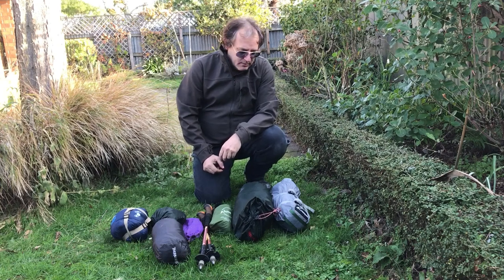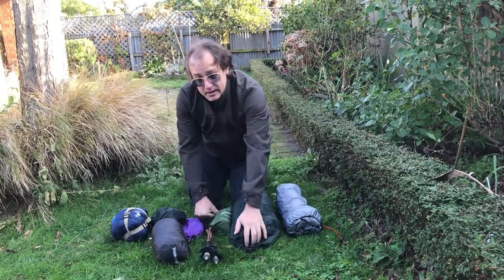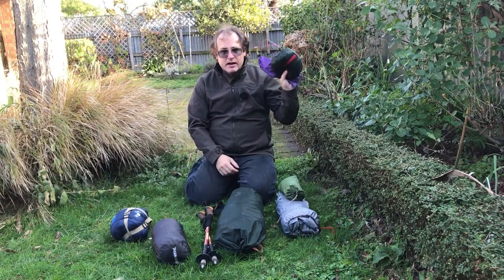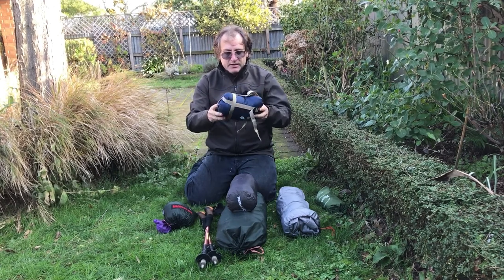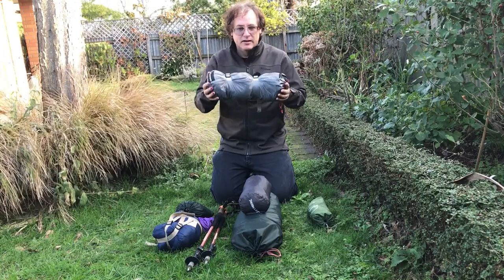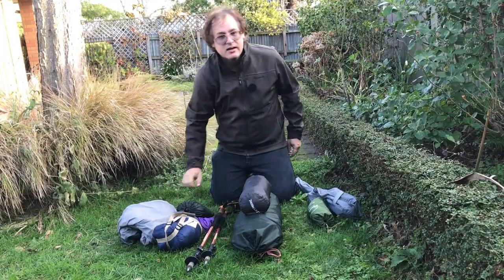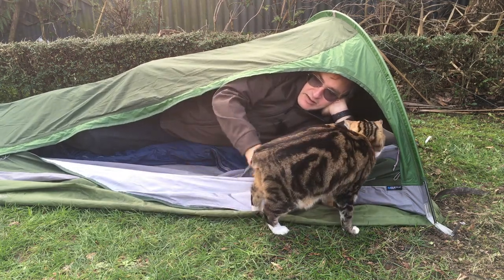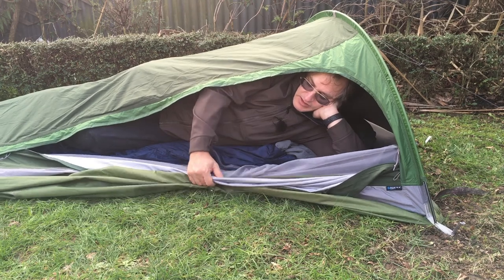Macpac Bush Cacoon Bivy - Heads up review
That There Mr. Person
     Attempting Adventures in the outdoors
     (Motorcycling, Hiking, Bush craft, Camping and now Canoeing)

     In which I make a short video investigating the Macpac Bush Cacoon Bivvy bag along with my Hilleberg Tarp 5.

This is one of those videos where things didn't work out as I wanted them to. Apologies for the audio and video quality.  There was a lot of background noise and battery ran out on the iPhone, so I had to switch to the iPad.